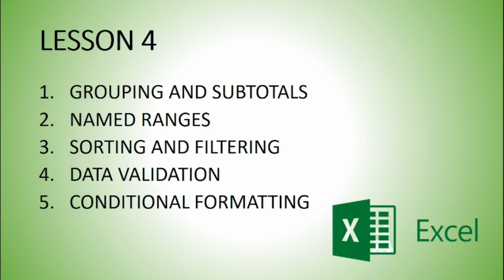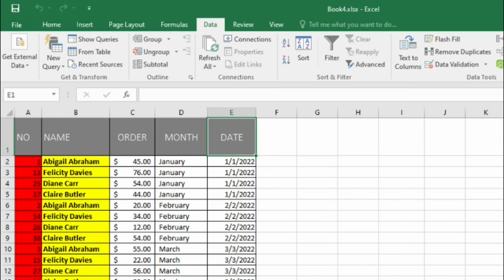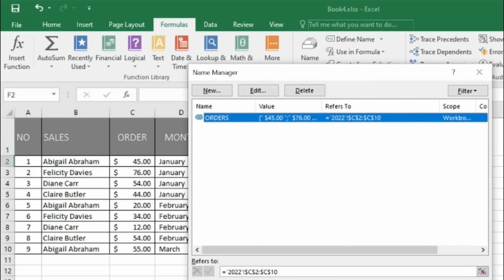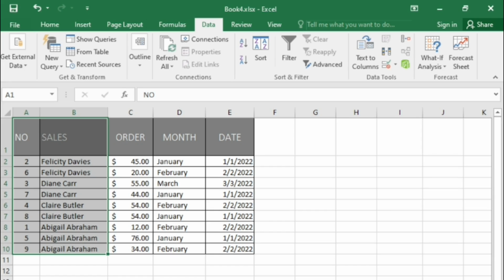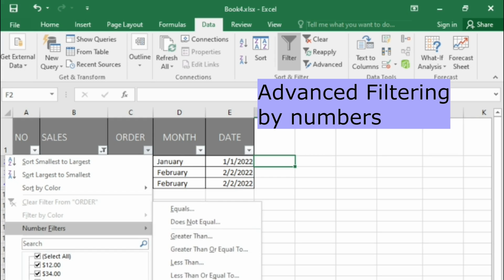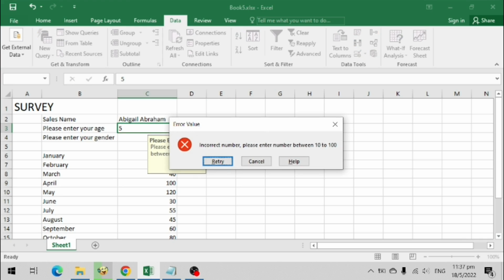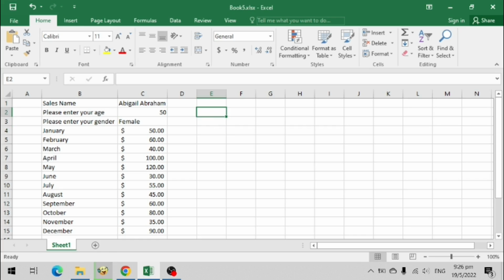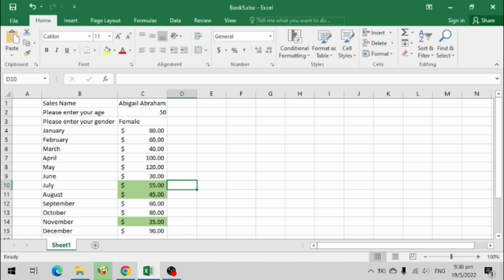Excel Lesson 4 - Intermediate Level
This is lesson 4 of Microsoft Excel.
This course is for intermediate level of Excel user.
It is meant to provide additional knowledge necessary in Excel.
You'll learn topics such as grouping, named ranges, data validation and more.

I hope you'll find it useful and inspiring.